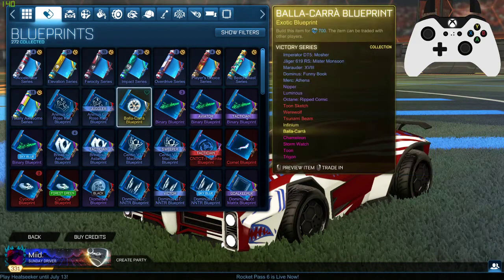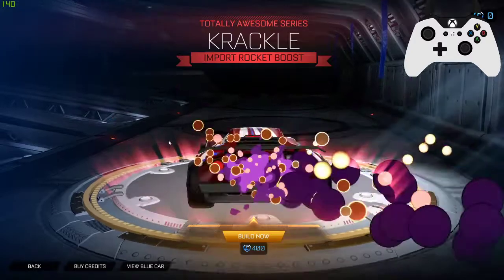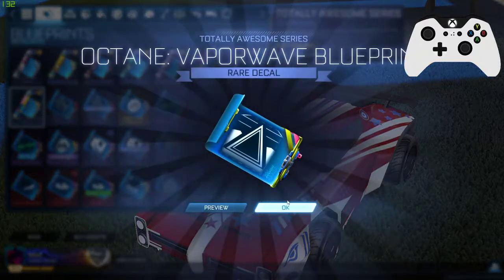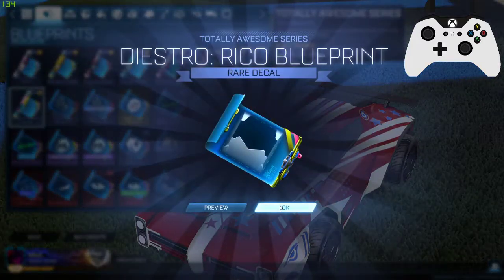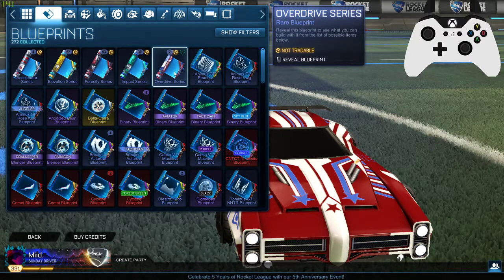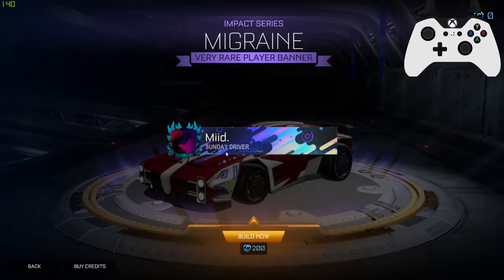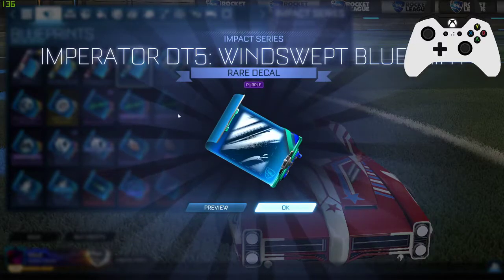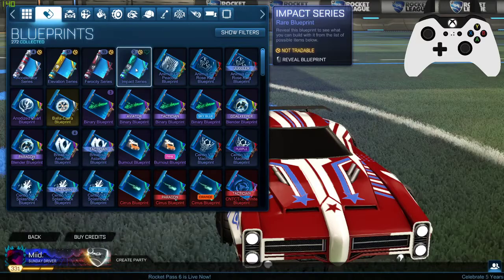Crate Opening Pt 2 - Possibly a Fennec??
Yeah the title was such a clickbait...